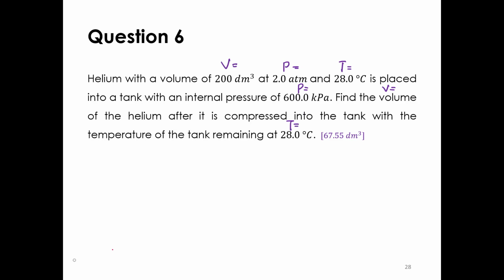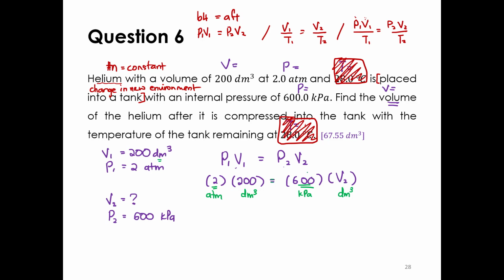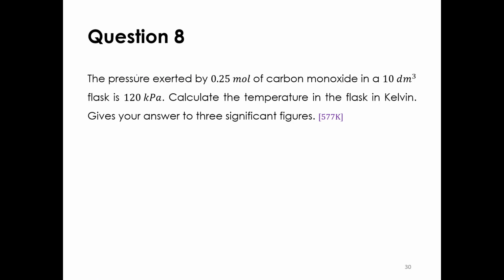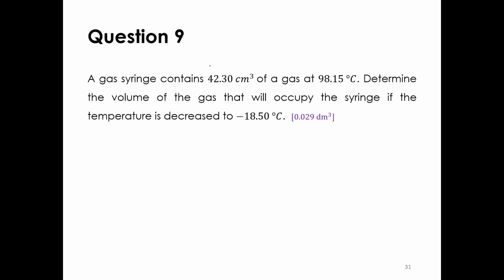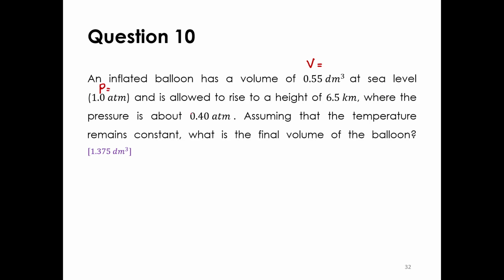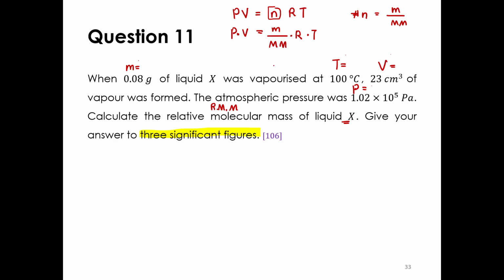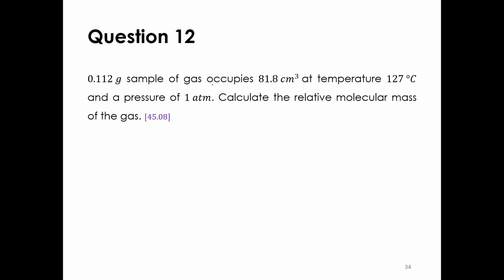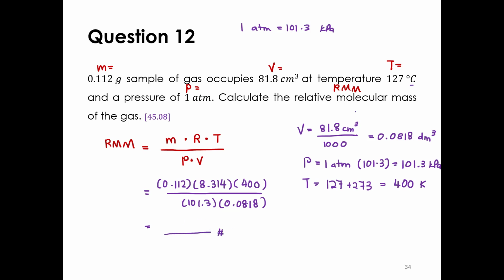1 4 Homework Explanation